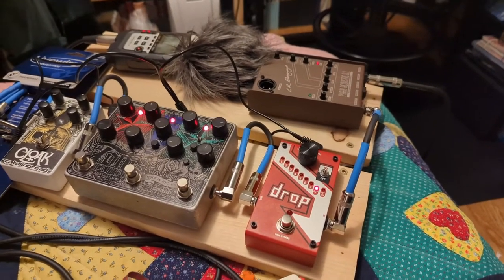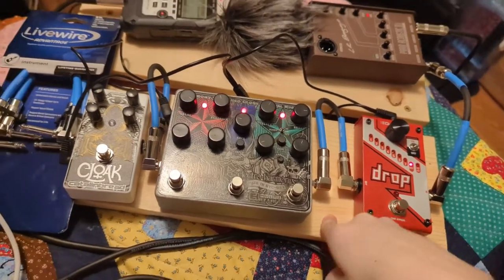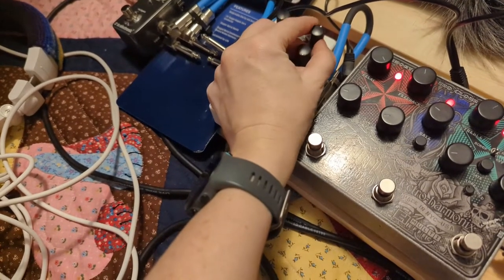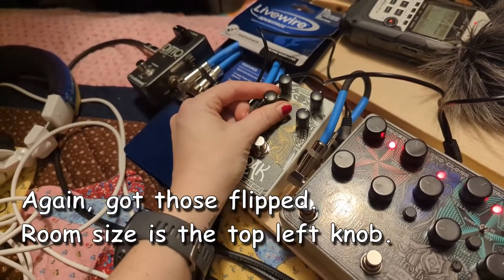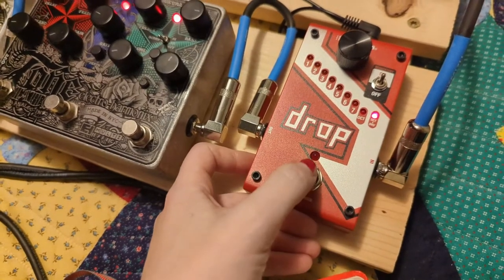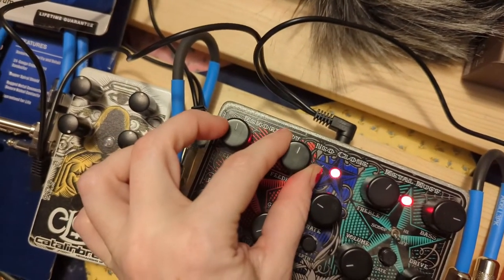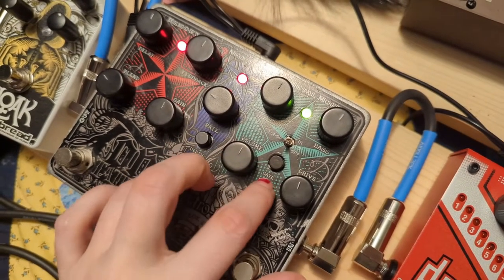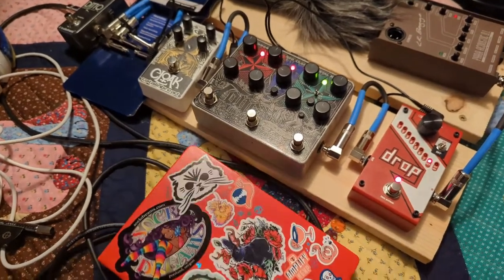In which I actually learn about my pedals | Drop | Cloak | Tone Tattoo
Okay so I went and downloaded the instruction manuals for the pedals and read them.  Last time I was just interested in playing around with them, and that was the entire goal.  But because the Tone Tattoo has so many knobs and buttons, and because the Cloak's knobs aren't labeled, I needed to really understand what they did before I could play more...successfully?

I skipped the Ditto because it's really straightforward.  Many folks on the YouTubes have explained it, so I'm not going to bother.

1) 00:00 quick pedalboard build
2) 01:50 The Cloak and its knobs
3) 03:45 The Drop is simple
4) 05:20 The Tone Tattoo - Metal Muff